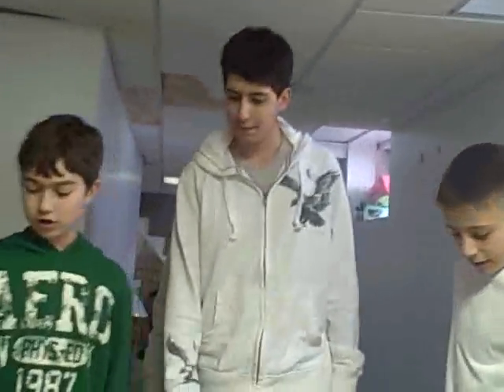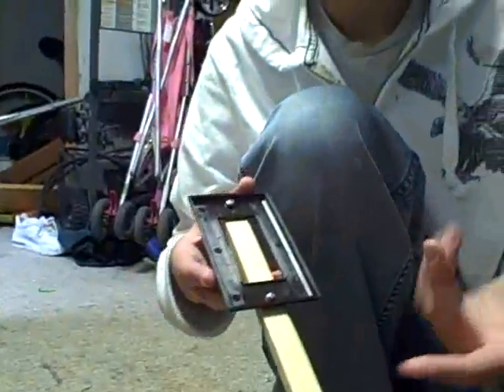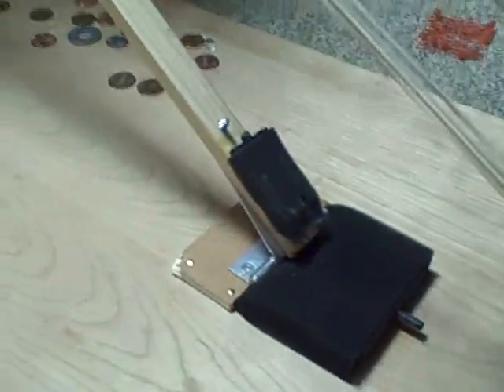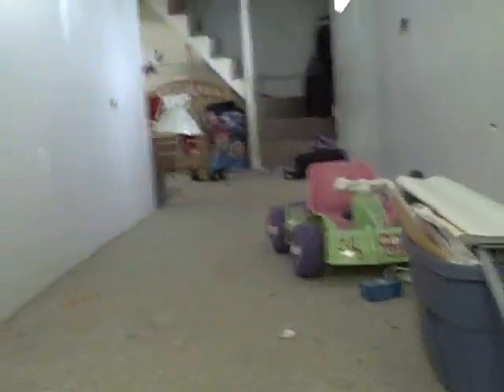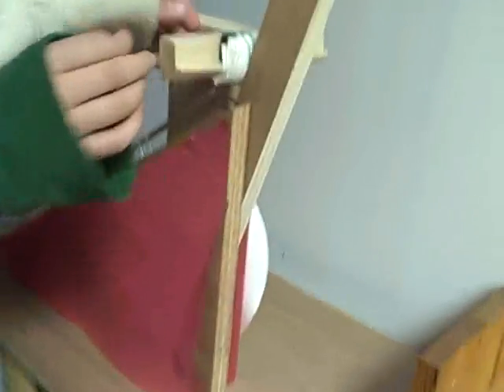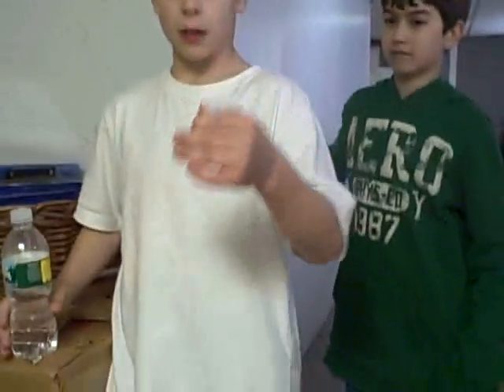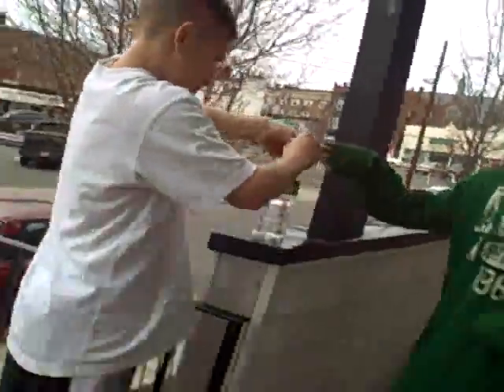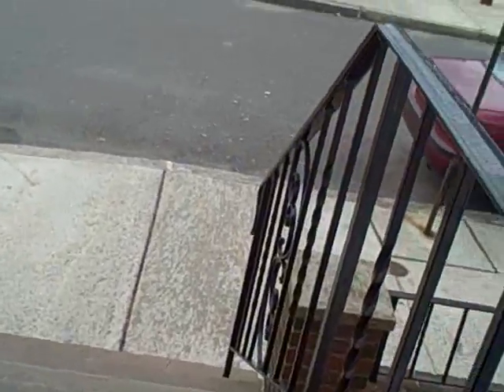How To Make Cool Stuff : Catapults and Water Bottle Bomb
How to make catapults and water bottle bomb.